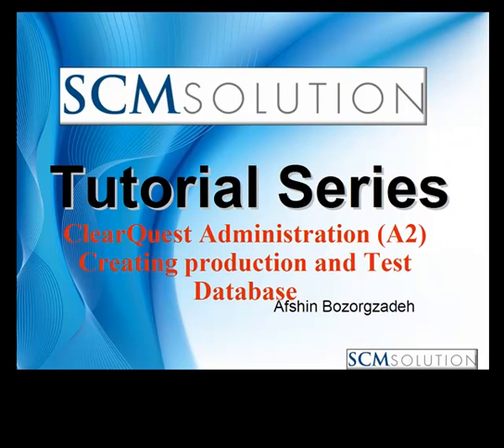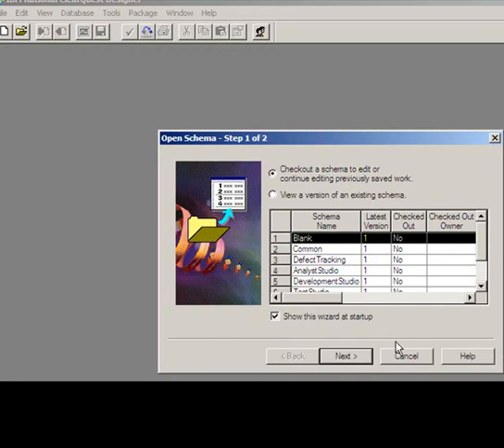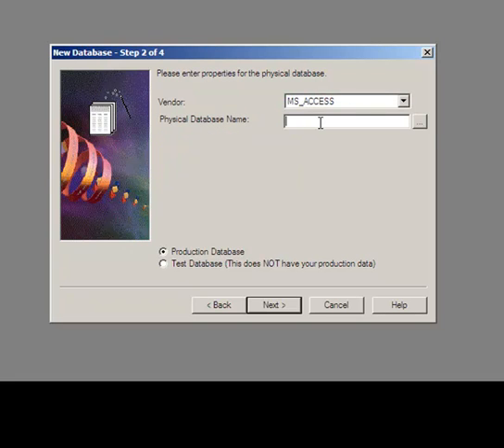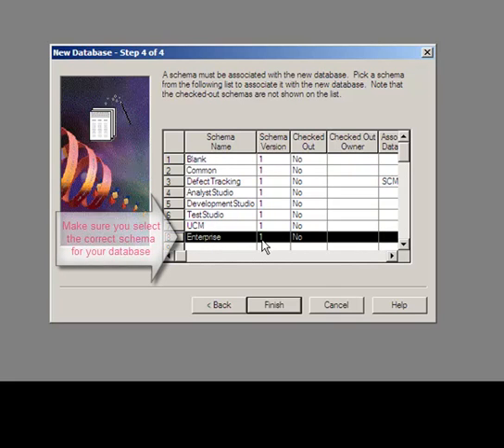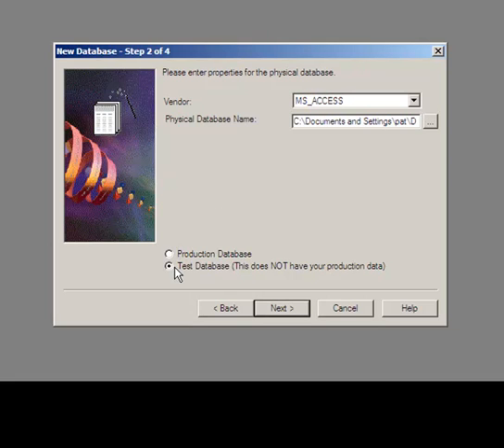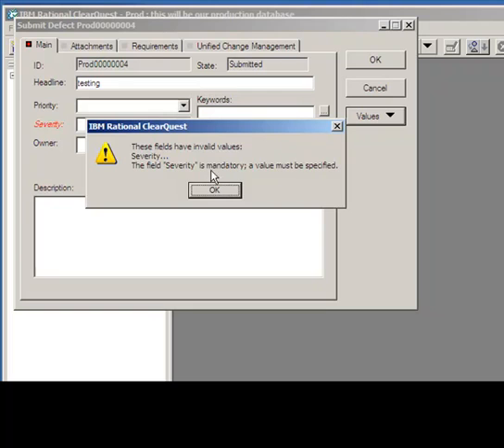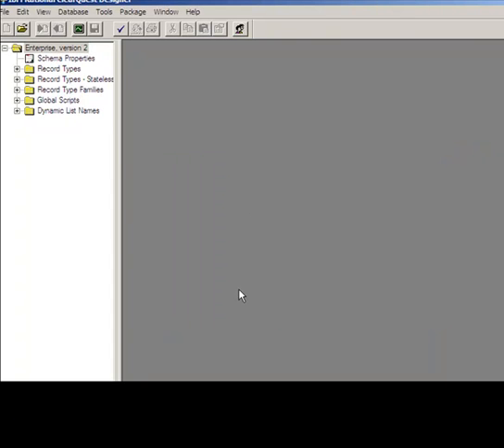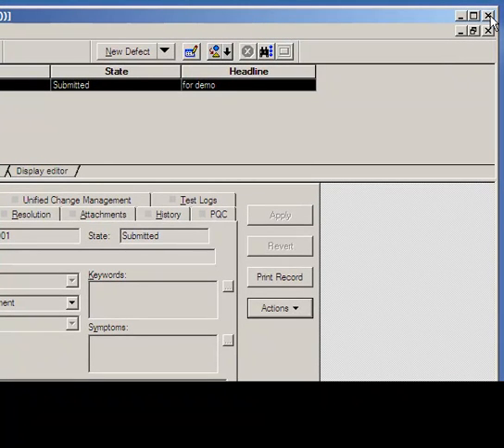Creating user and Test Databases